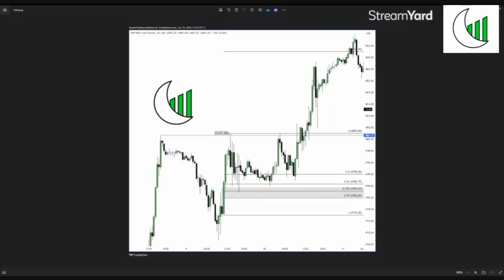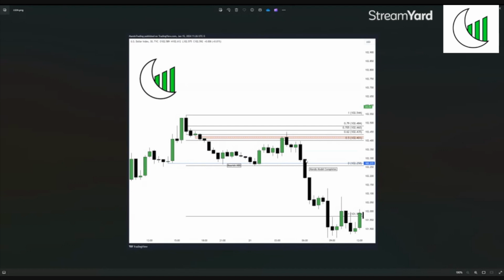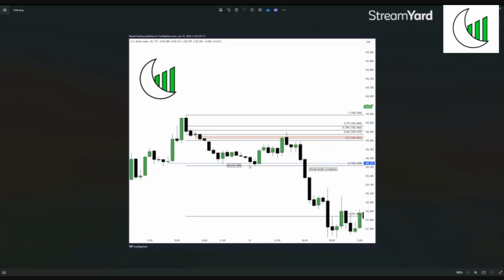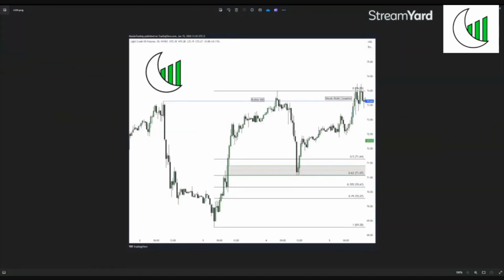Price Reading Practice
Newsletter code ‘FREEMO’ for 100% off first month.

msha.ke/mandotrading